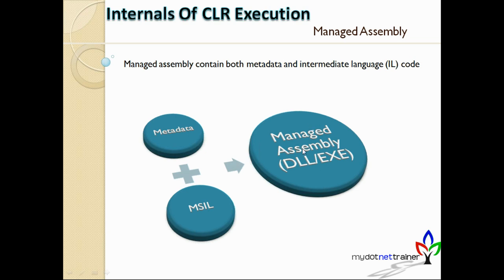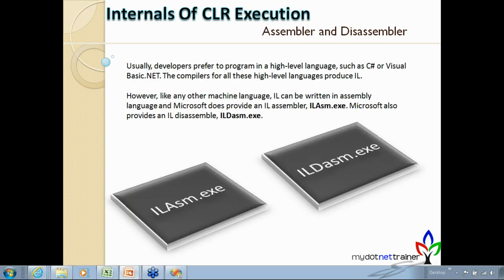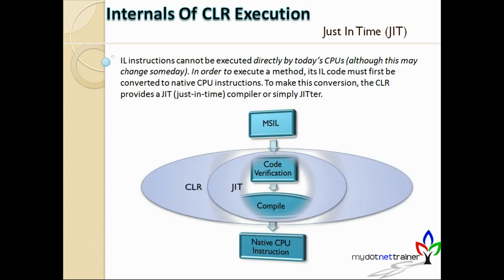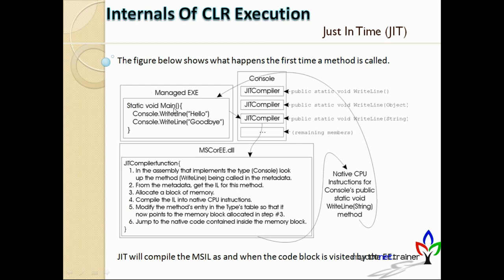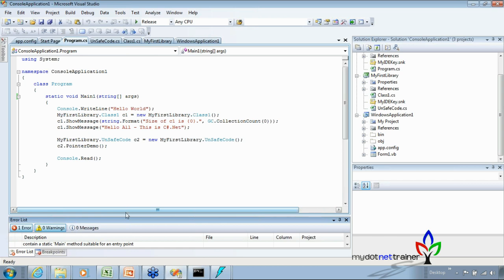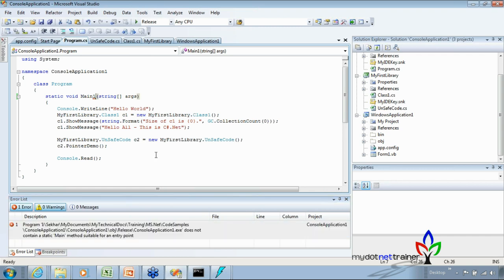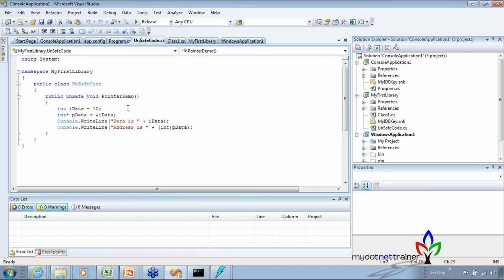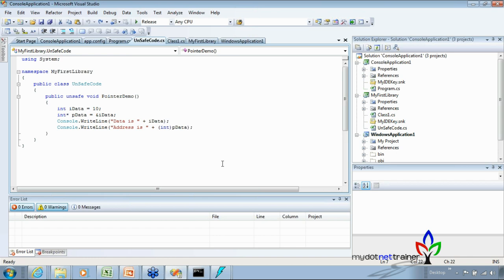Session 05/35 (.net fundamentals - Application Execution Internals)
Internals of .Net Application Execution
Common Language Infrastructure (CLI)
Managed Assembly
Assembler and Disassembler
Intermediate Language Disassembler [ILDASM]
Code Obfuscation
Just In Time (JIT) Compiler
Code Verification
Unsafe Code
PEVerify.exe
Application Domain [AppDomain]

You can access all the training material (pdfs & source code discussed in the videos)